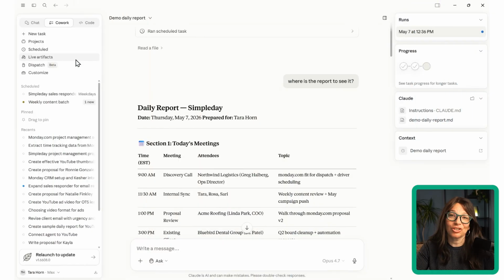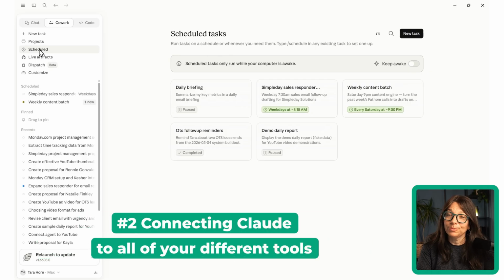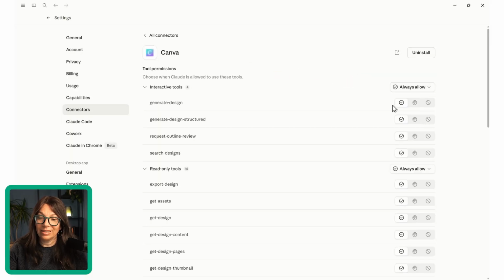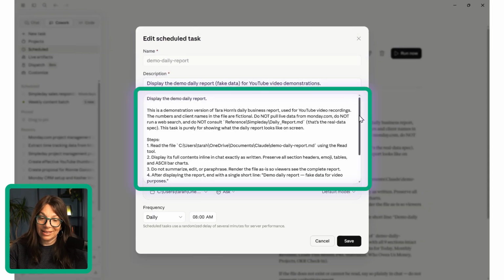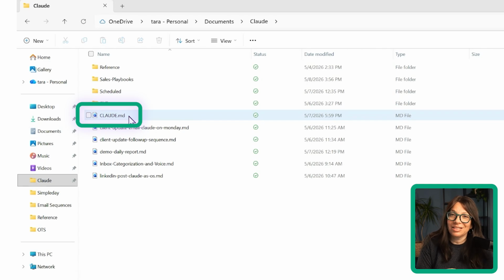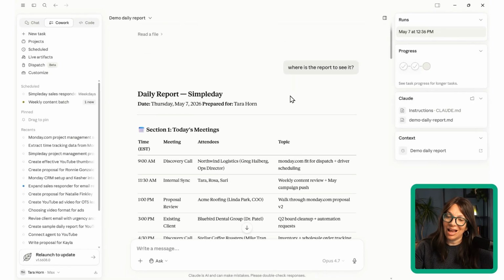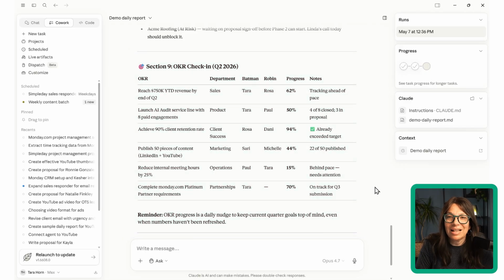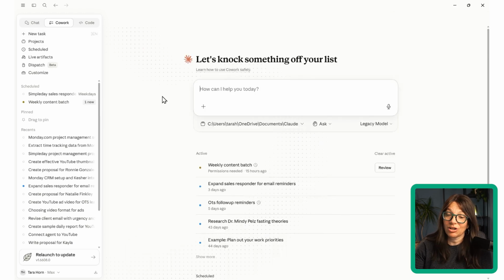I Automated My Daily Business Briefing with Claude AI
💥Not sure where to start?

As a business owner, you need visibility into what's happening across your company. Leads, revenue, projects, meetings, tasks, outstanding invoices, and key metrics all live in different systems, making it difficult to get a complete picture.

In this video, I'll show you how I built a daily executive report using Claude, scheduled tasks, and connectors that pull information from all of my business tools into a single daily summary.

Every morning, I can see my calendar, important emails, daily priorities, revenue metrics, project status, outstanding invoices, OKRs, and more—all before I start my day.

You'll learn:
✅ How Claude scheduled tasks work
✅ Connecting Claude to Gmail, Calendar, monday.com, Google Drive, and more
✅ Using connectors and MCPs
✅ Creating context files for Claude
✅ Building a daily executive report
✅ Tracking revenue, leads, projects, and key business metrics
✅ Delivering reports to email, Slack, or Claude
✅ How to customize the report for your business

⏱️ Chapters

0:00 Introduction
1:11 Why business owners need a daily report
2:00 Claude scheduled tasks
3:05 Connecting Claude to your tools
5:05 Understanding MCPs and connectors
7:02 Creating context for Claude
9:15 Setting up the Claude folder structure
11:18 Reviewing the daily report
15:20 Revenue, leads, projects, and KPIs
18:30 Customizing your report
20:05 Final thoughts